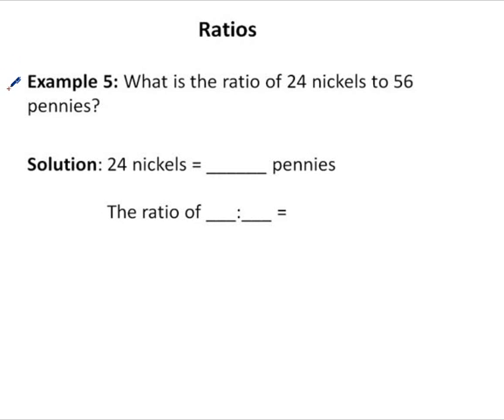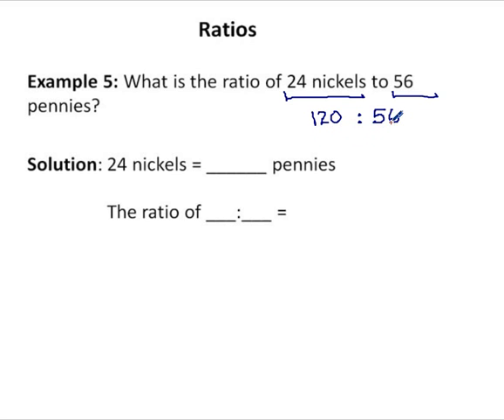3.1 Ratios Ex5